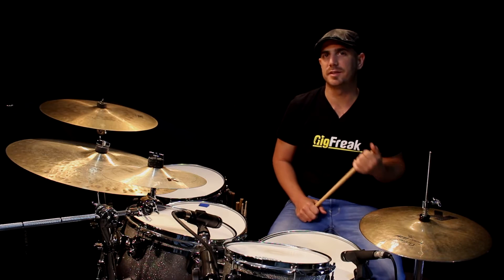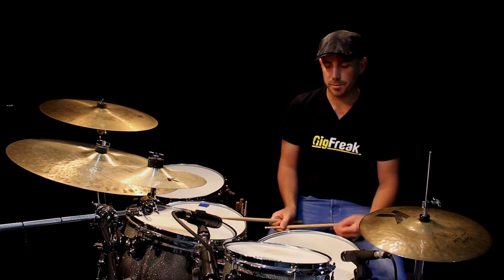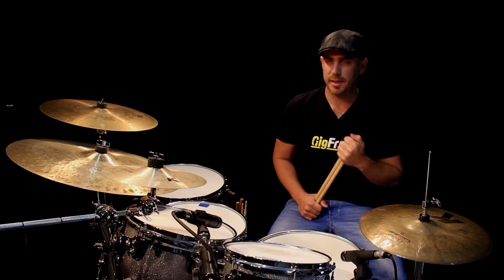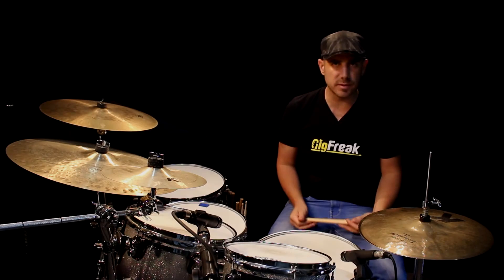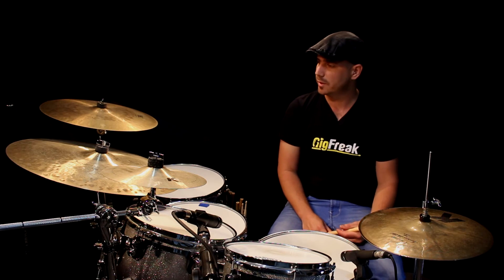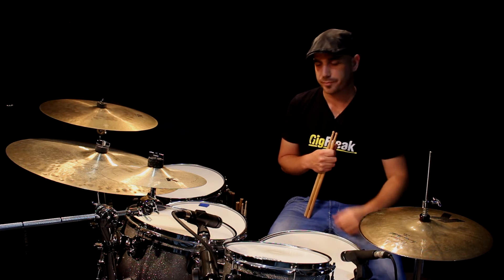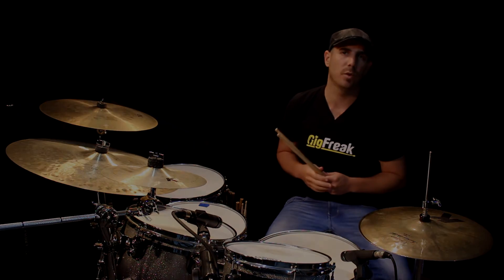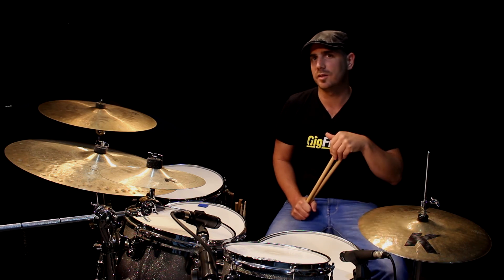[Rock Drumming] Beats in 12-8 Feel [Beginner]